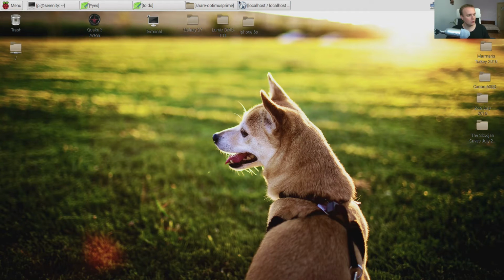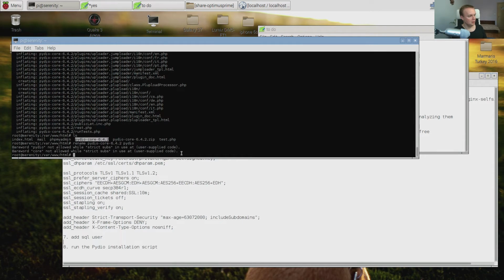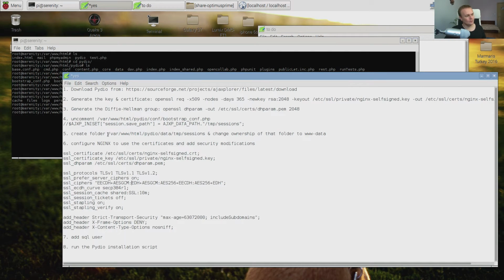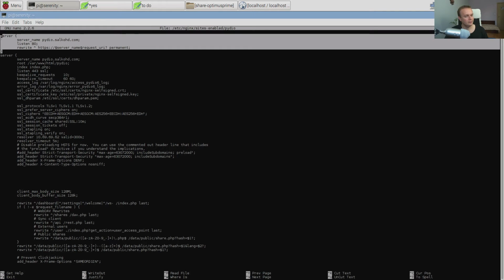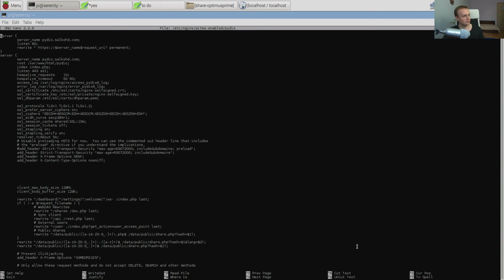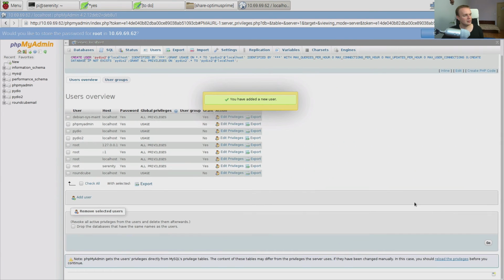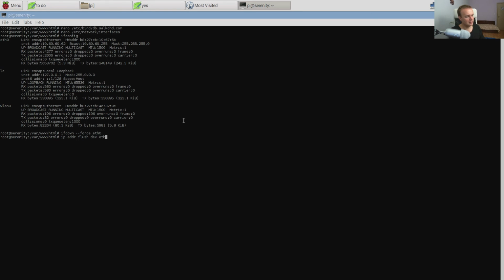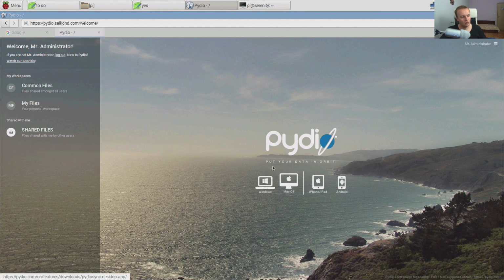PERFECT LITTLE HOME SERVER [Raspberry Pi 3] PART 4 - Pydio DROPBOX REPLACEMENT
► This video explains how to install Pydio on Raspberry Pi running Raspbian Linux.

► Commands used in video:

- Generate the certificate & key pair:
sudo openssl req -x509 -nodes -days 365 -newkey rsa:2048 -keyout /etc/ssl/private/nginx-selfsigned.key -out /etc/ssl/certs/nginx-selfsigned.crt

- Generate the Diffie-Helman group:
openssl dhparam -out /etc/ssl/certs/dhparam.pem 2048 THIS WILL TAKE A LONG TIME!

- Uncomment /var/www/html/pydio/conf/bootstrap_conf.php
//$AJXP_INISET["session.save_path"] = AJXP_DATA_PATH."/tmp/sessions";

- Add an A record in BIND, pointing to your Raspberry Pi server (remember to use an external IP if you are planning to use Pydio outside your home network)

server {
        root /var/www/html/pydio;
        index index.php;
        listen 443 ssl;
        keepalive_requests    10;
        keepalive_timeout     60 60;
        access_log /var/log/nginx/access_pydio6_log;
        error_log /var/log/nginx/error_pydio6_log;

  ssl_certificate /etc/ssl/certs/nginx-selfsigned.crt;
  ssl_certificate_key /etc/ssl/private/nginx-selfsigned.key;
  ssl_dhparam /etc/ssl/certs/dhparam.pem;

  ssl_protocols TLSv1 TLSv1.1 TLSv1.2;
  ssl_prefer_server_ciphers on;
  ssl_ciphers "EECDH+AESGCM:EDH+AESGCM:AES256+EECDH:AES256+EDH";
  ssl_ecdh_curve secp384r1;
  ssl_session_cache shared:SSL:10m;
  ssl_session_tickets off;
  ssl_stapling on;
  ssl_stapling_verify on;

  add_header Strict-Transport-Security "max-age=63072000; includeSubdomains";
  add_header X-Frame-Options DENY;
  add_header X-Content-Type-Options nosniff;

        client_max_body_size 15M;
        client_body_buffer_size 128k;

        rewrite ^/dashboard|^/settings|^/welcome|^/ws- /index.php last;
        if ( !-e $request_filename ) {
                # WebDAV Rewrites
                rewrite ^/shares /dav.php last;
                # Sync client
                rewrite ^/api /rest.php last;
                # External users
                rewrite ^/user ./index.php?get_action=user_access_point last;
                # Public shares
                rewrite ^/data/public/([a-zA-Z0-9_-]+)\.php$ /data/public/share.php?hash=$1?;
        rewrite ^/data/public/([a-zA-Z0-9_-]+)--([a-z]+)$ /data/public/share.php?hash=$1&lang=$2?;
        rewrite ^/data/public/([a-zA-Z0-9_-]+)$ /data/public/share.php?hash=$1?;

        # Prevent Clickjacking
        add_header X-Frame-Options "SAMEORIGIN";

        # Only allow these request methods and do not accept DELETE, SEARCH and other methods
        if ( $request_method !~ ^(GET|HEAD|POST|PROPFIND|OPTIONS)$ ) {
                return 444;

        location ~* ^/(?:\.|conf|data/(?:files|personal|logs|plugins|tmp|cache)|plugins/editor.zoho/agent/files) {
                deny all;
        # Enables PHP
        location ~ \.php$ {
                # for ^/(index|plugins) request_uri should be changed
                set $request_url $request_uri;
                if ( $uri ~ ^/(index|plugins) ) {
                        set $request_url /;
                include fastcgi.conf;
                fastcgi_param  REQUEST_URI $request_url;
                try_files $uri =404;
                fastcgi_pass unix:/var/run/php5-fpm.sock;

       # Enables Caching
        location ~* \.(ico|css|js)$ {
                 expires 7d;
                add_header Pragma public;
                add_header Cache-Control "public, must-revalidate, proxy-revalidate";